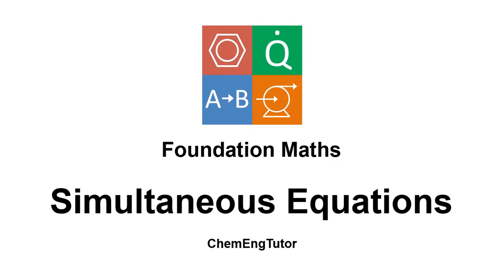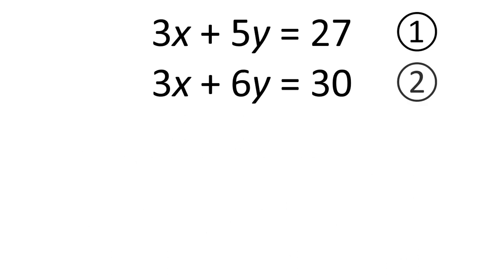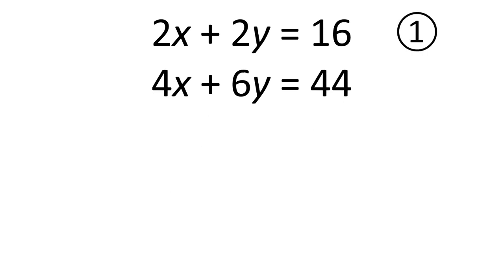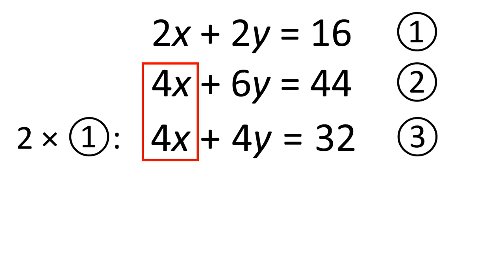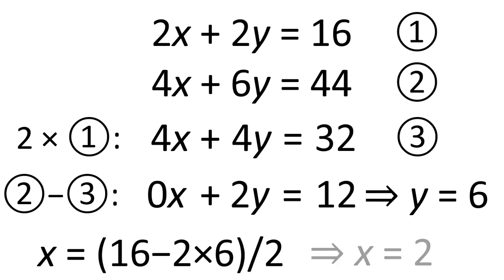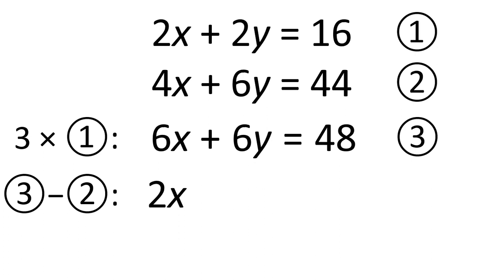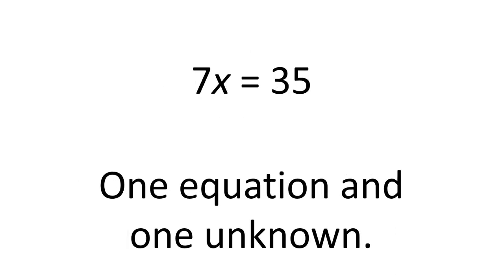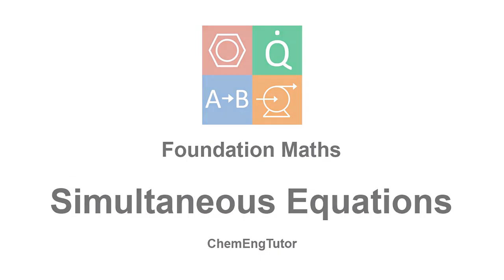Foundation Maths: Simultaneous Equations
Video showing how to solve simultaneous equations.